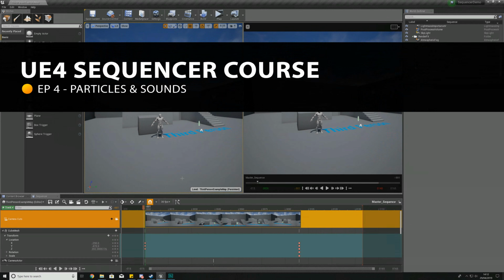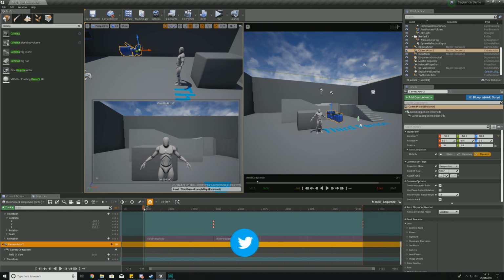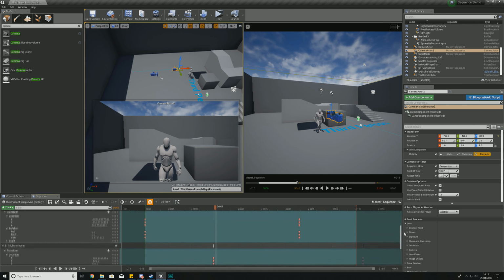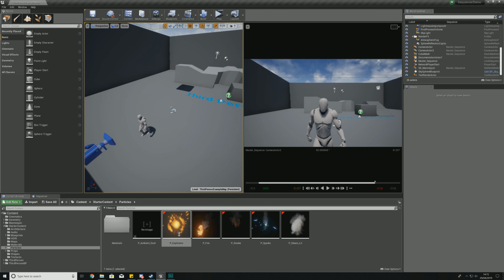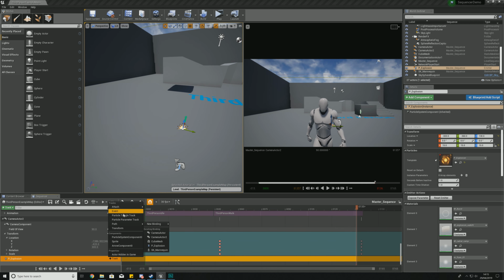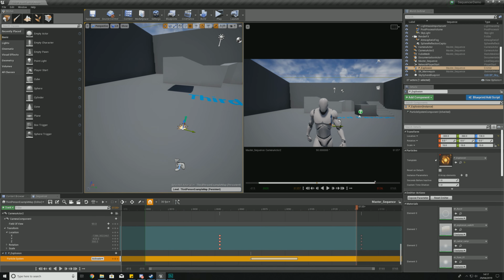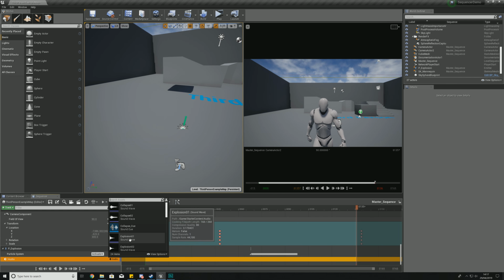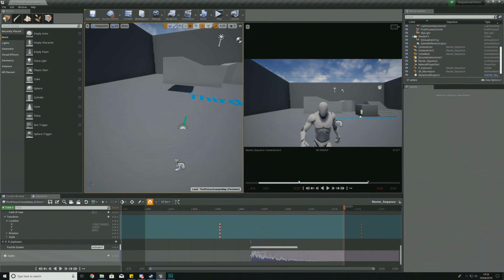Particles & Sound - #4 Unreal Engine 4 Sequencer Course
Hey there Virtus Hub, today we cover how you can bring particle effects (VFX) and sound effects (SFX) into our sequencers to bring them to life further.

Recommended Game Dev PC Build Under $1000 👇
► Cooler | Deepcool 400
► Memory | Corsair Vengeance LPX 16GB
► Storage | Samsung Evo 500GB SSD
► Storage | Western Digital 1TB Blue
► Graphics Card | EVGA 1060 SC 6GB
► Case | Corsair Carbide
► Power Supply | EVGA 650W 80+ Gold
► Motherboard | MSI x470 AM4